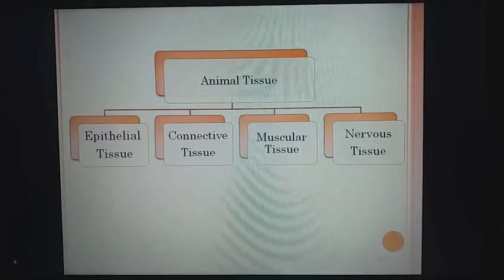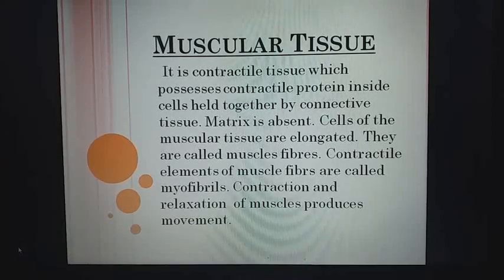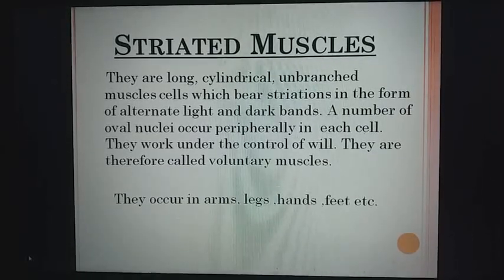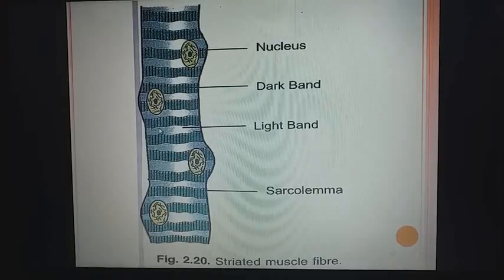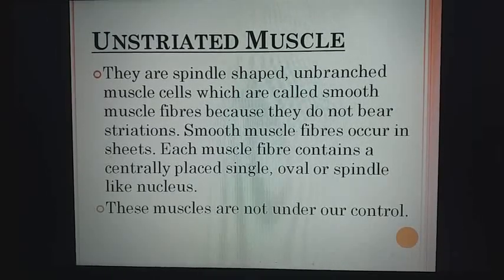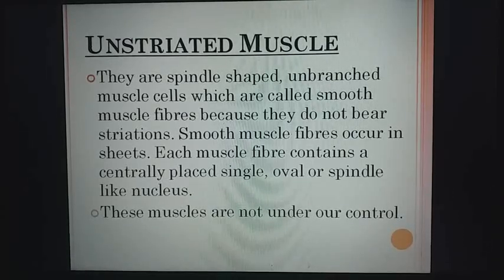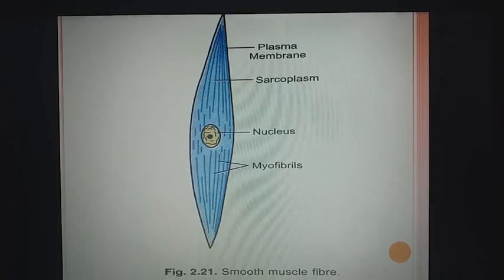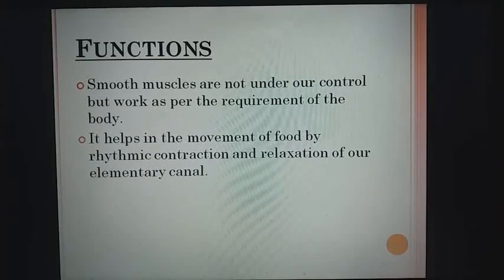Striated and Unstriated Muscle